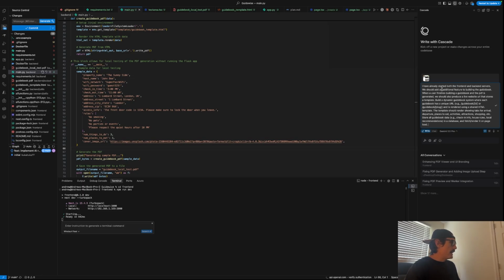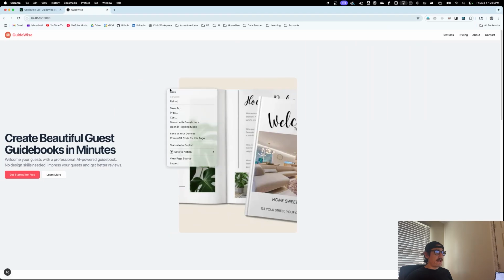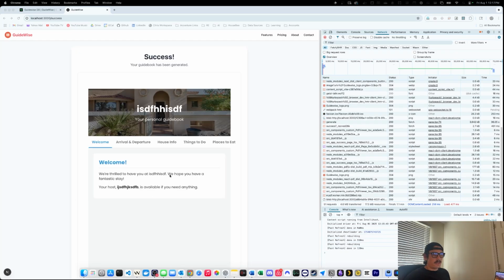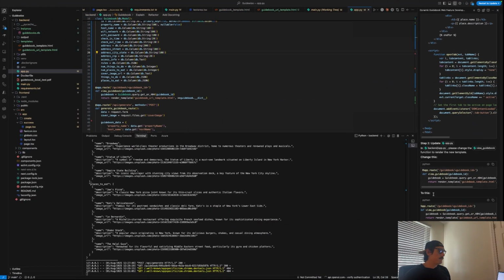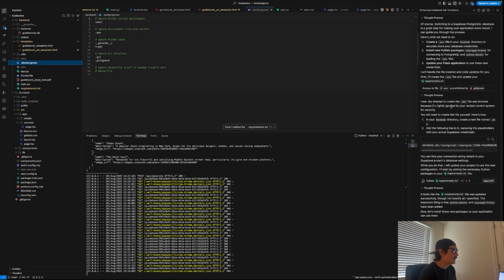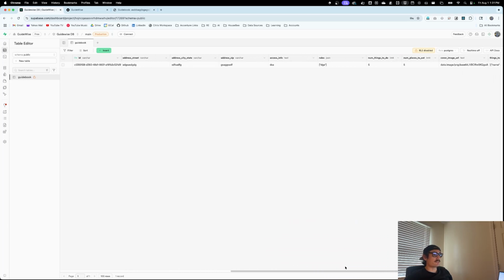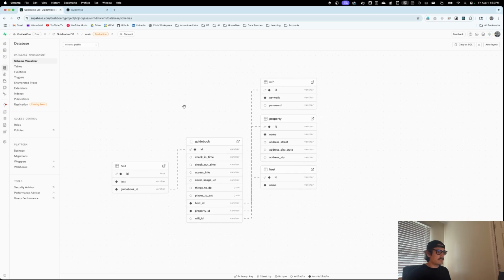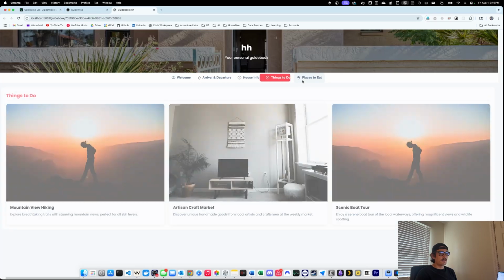Vibe Coding an AI SaaS from Scratch - Part 3: Supabase DB and Online Guidebook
We're still building GuideWise in this part 3! Adding a Supabase DB and creating the main feature: An online guidebook accessible by url.